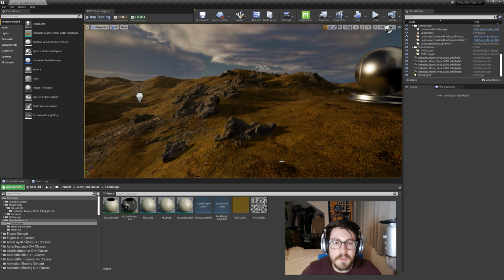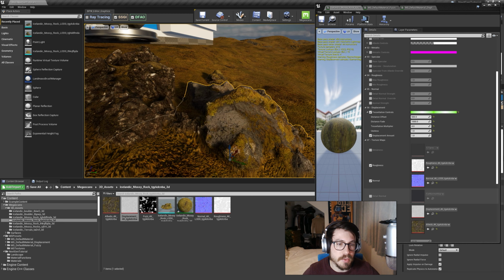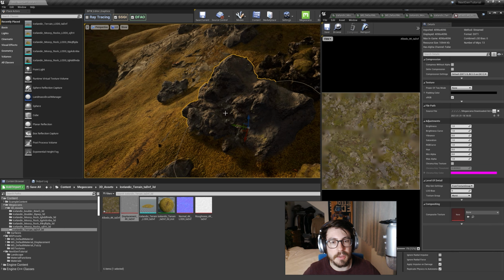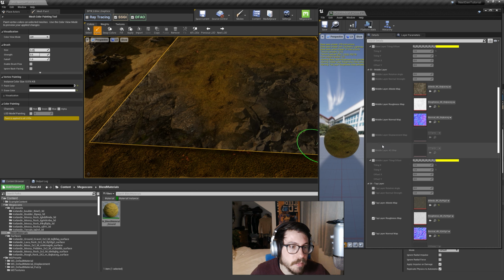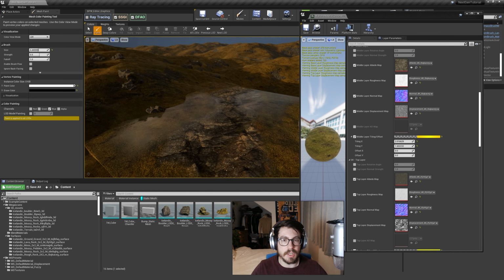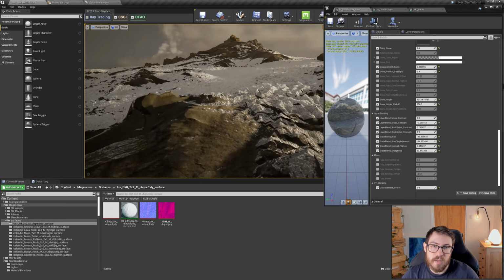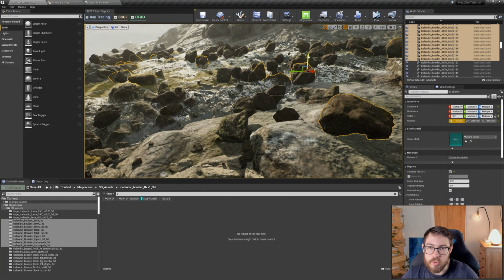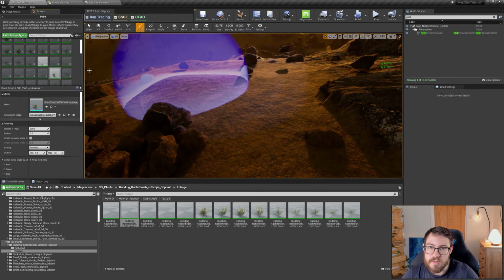Unreal Engine 4 | Next-Gen Tutorial: #06 Level Art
In this part we'll take a look at how we can blend Megascans assets together via BlendMaterials & Vertex Colors. Also I will show you some of the techniques I used when arting up my own level.

Content:
0:00 More Megascans Assets
0:4:55 Scene Cleanup and Tweaks
07:56 Vertex Blend Materials
16:17 Level Art Timelapse